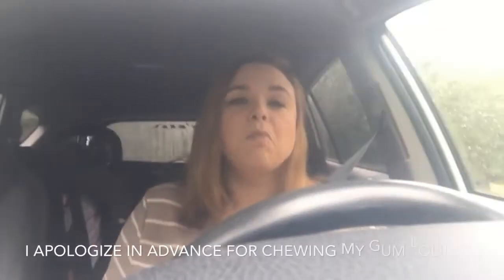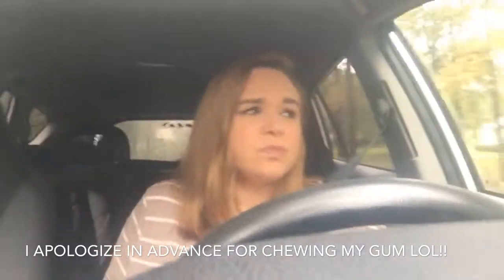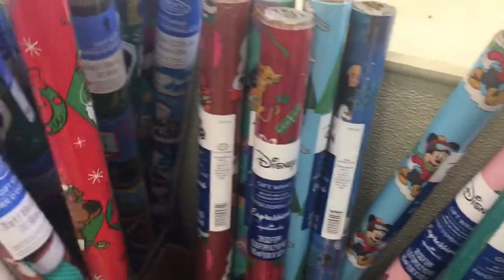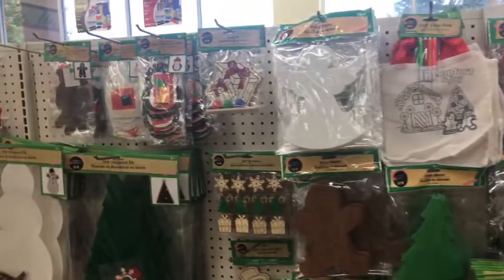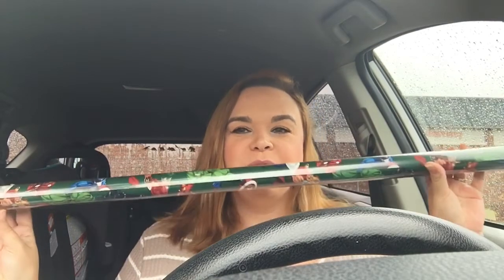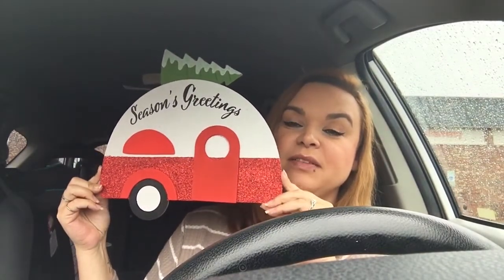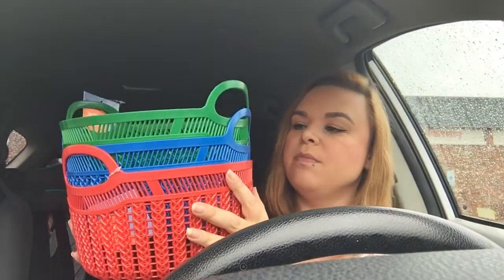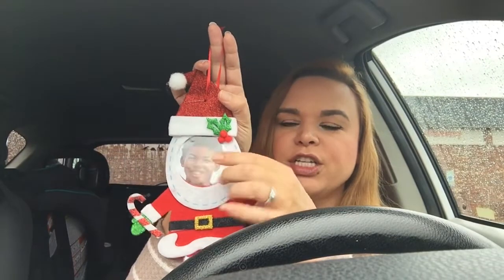Last day of Vlogoween || Dollar Tree shop with me!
Hey frands! Come along as I shop what’s new at the Dollar Tree! I found some great new things!! Last day of vlogoween y’all! I hope you enjoyed every bit of it!! Thanks for all your support and I love y’all!!

Also, excuse the audio!! 😬😬😬